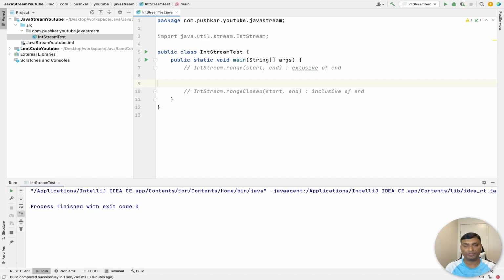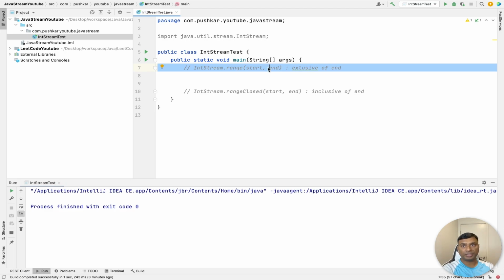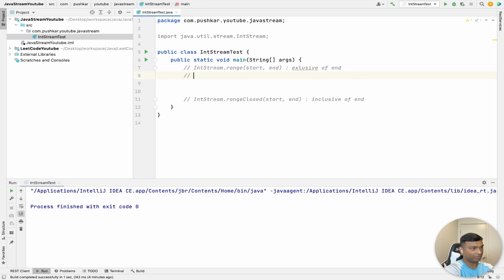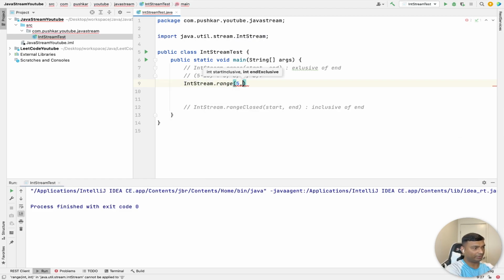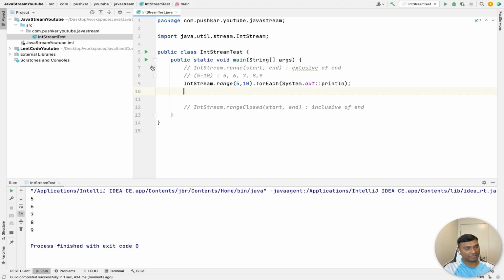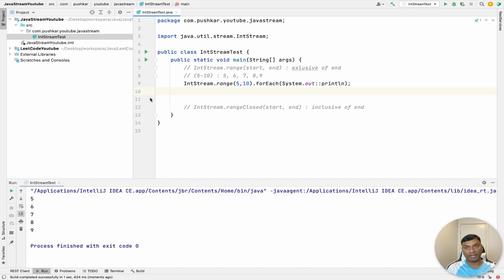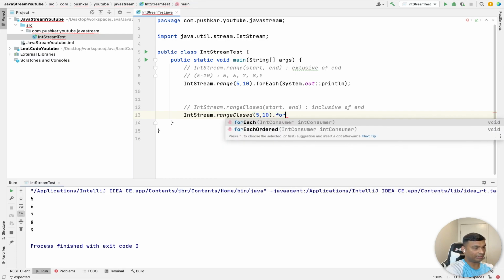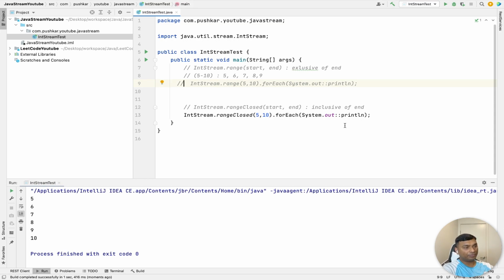Java Steam API Tutorial : IntStream Range and RangeClosed Method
Hi Everyone,
In this video I will about the two IntStream methods that is "range()" and "rangeClosed()" methods.
Hope this video will be useful for you.

Any feedback will be appreciated.